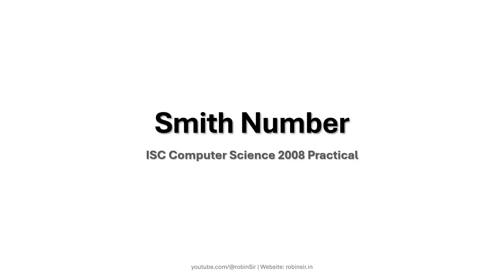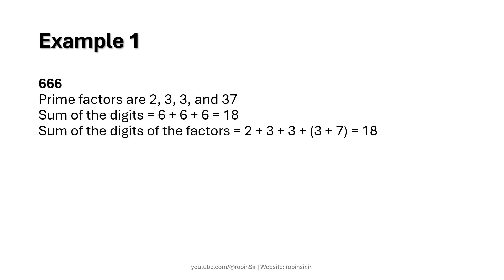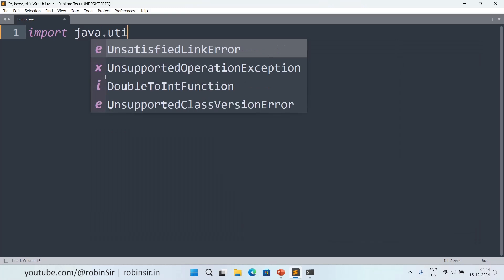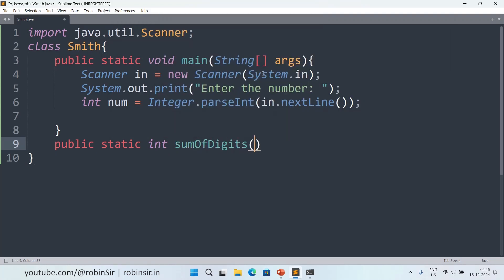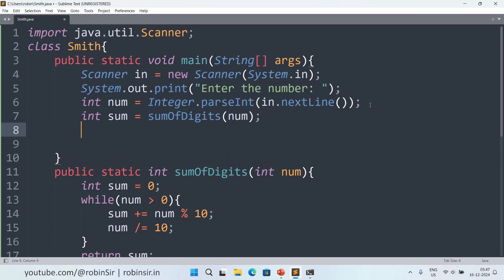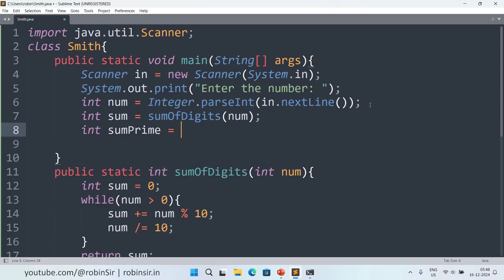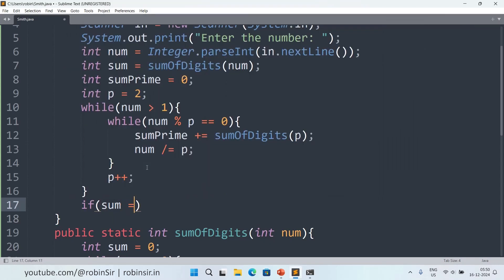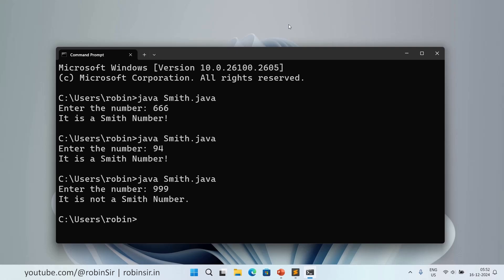Smith Number in Java | ISC Computer Science 2008 Practical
A Smith Number is a composite number, the sum of whose digits is the sum of the digits of its prime factors obtained as a result of prime factorization (excluding 1). The first few such numbers are 4, 22, 27, 58, 85, 94, 121…